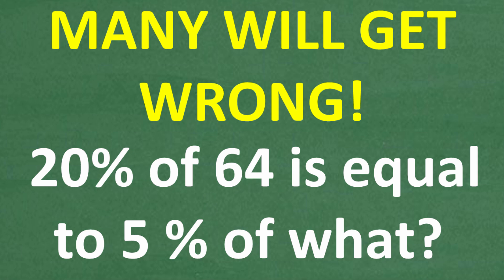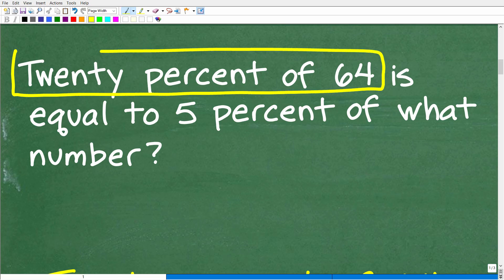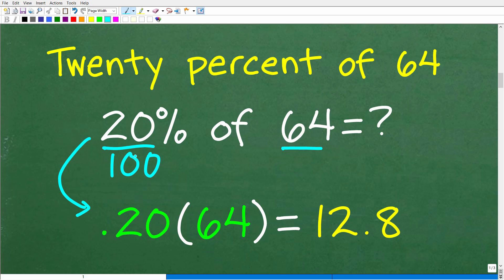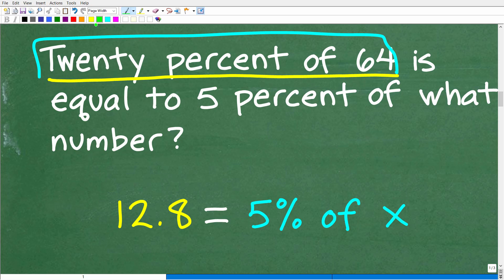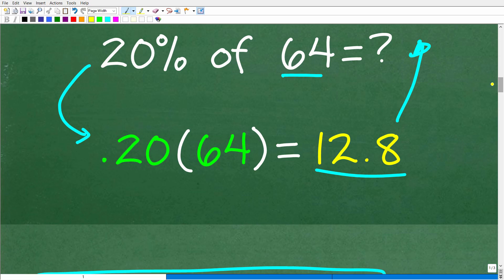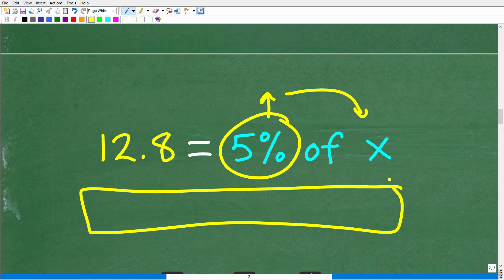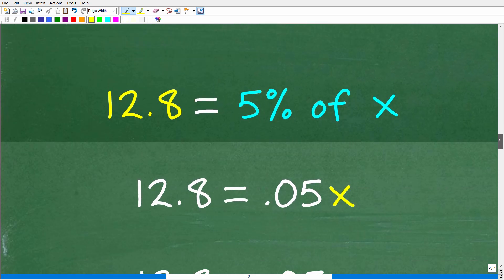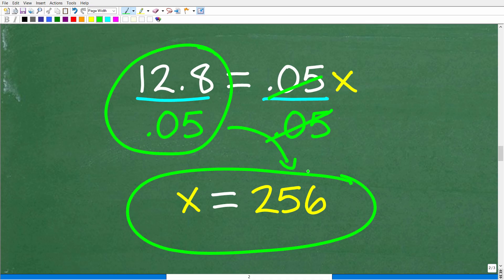Tricky Percent Word Problem | 20% of 64 = 5% of What Number?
Here’s the percent problem that stumps so many:
20%  of  64  =  5%  of what number?
It looks like a basic math problem, but MANY people get it wrong because they don’t know how to correctly set up the percent equation to solve.
In this video, I’ll walk you through the solution step by step so you’ll learn:
✅ How to translate percent word problems into equations
✅ Why setting up percent equations using algebra is the key to solving these problems
✅ Common mistakes students make with percentages
✅ The simple method to get the correct answer every time
This type of problem shows up in middle school math, high school math, and standardized test prep (SAT, ACT, GED, etc.).
Perfect for:
• Test Prep for SAT, ACT, GED
• Anyone wanting to sharpen real-world math skills

• HOMESCHOOL MATH
• COLLEGE MATH